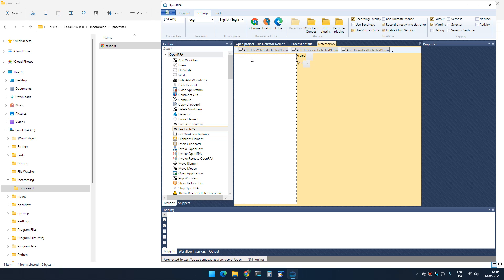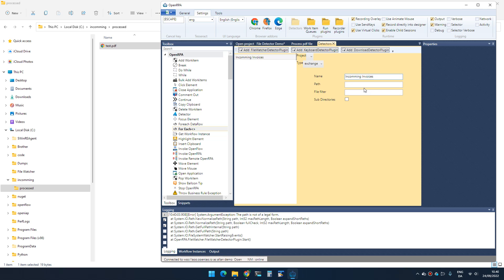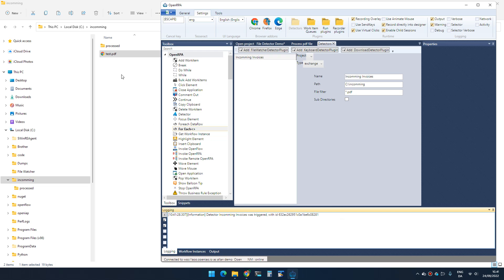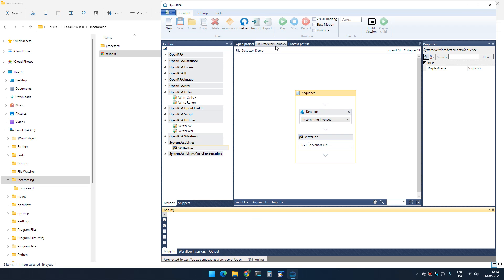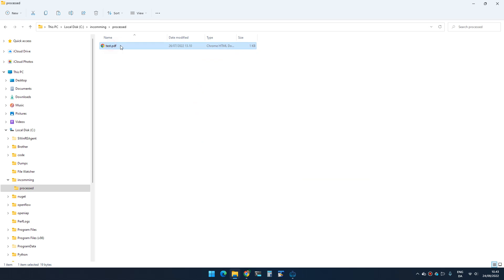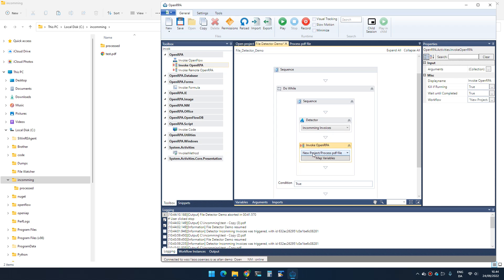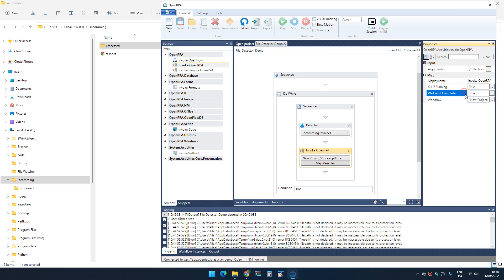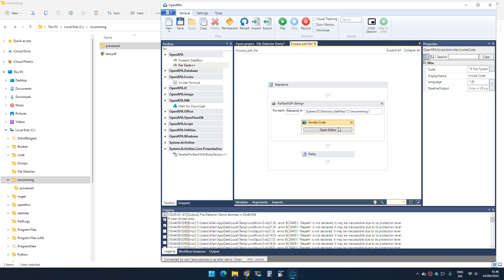Creating your first file detector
Demostration on how to create and use a file watch detector inside OpenRPA.